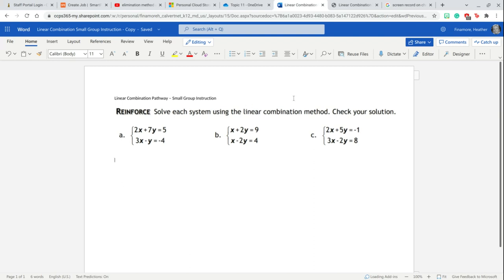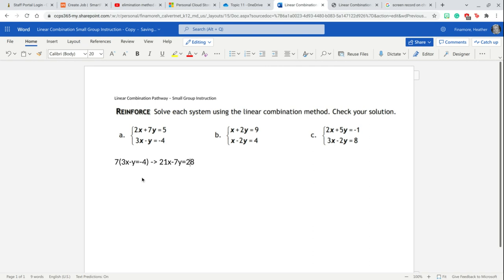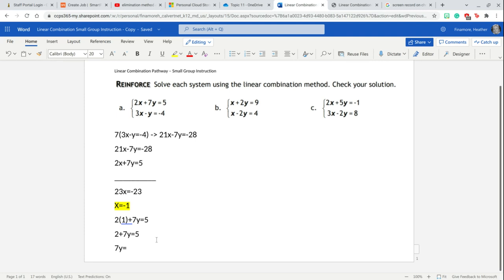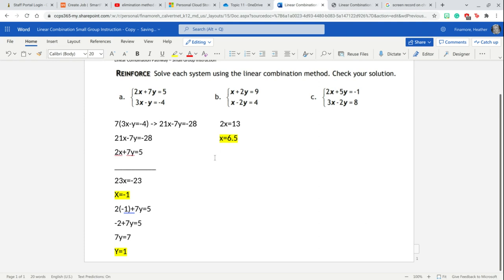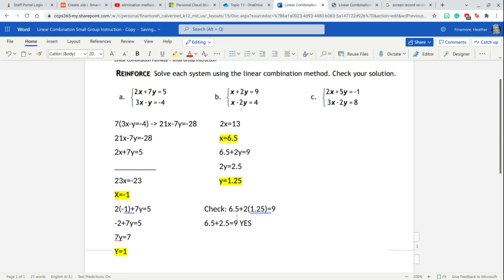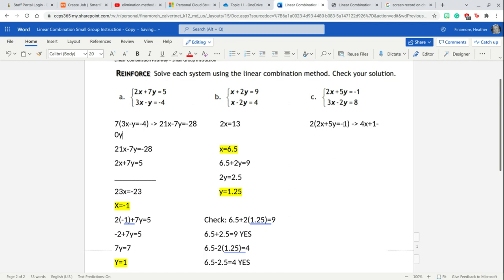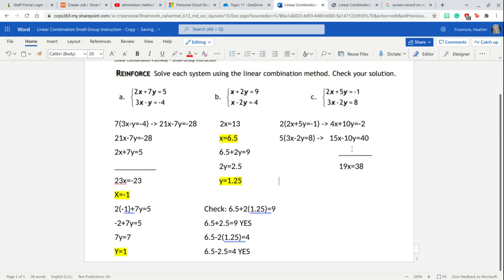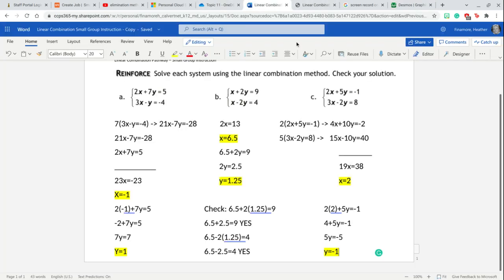Small group instruction on linear combination method